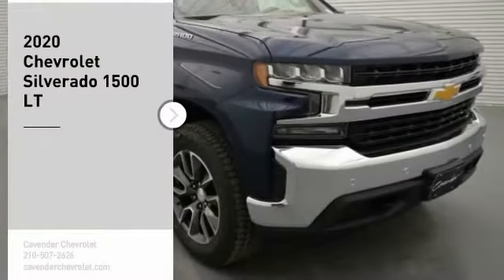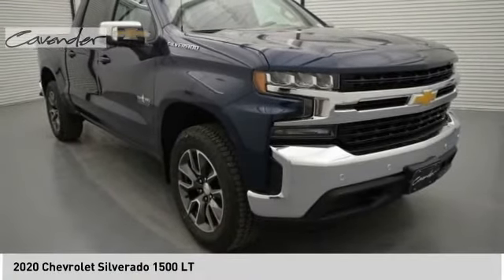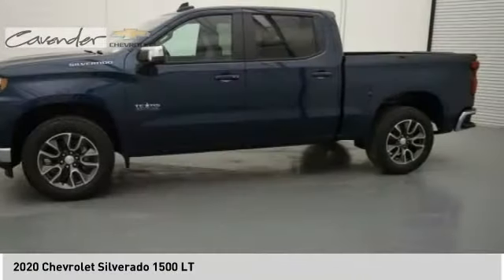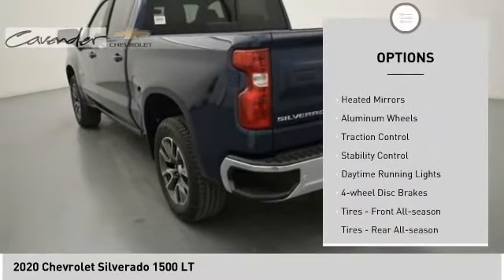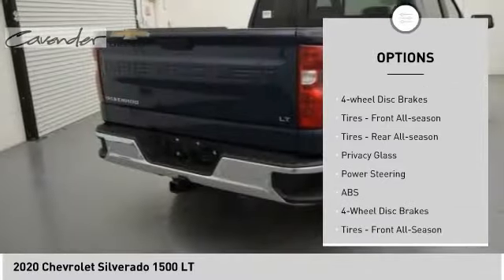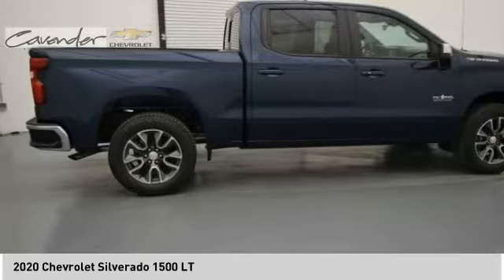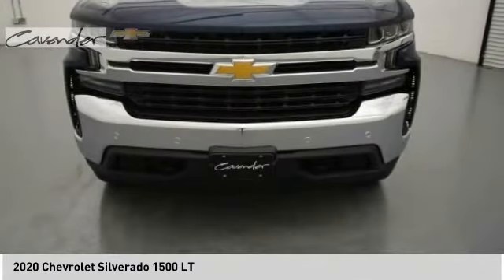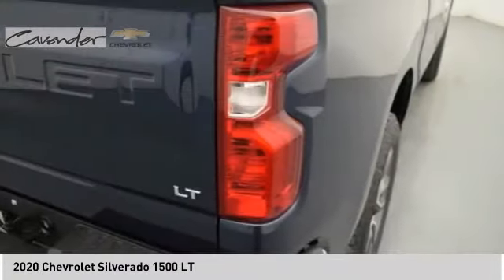2020 Chevrolet Silverado 1500 2018156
2020 Chevrolet Silverado 1500 LT

Cavender Chevrolet
30700 Interstate 10 W

New Price! Blue Metallic 2020 Chevrolet Silverado 1500 LT RWD 8-Speed Automatic EcoTec3 5.3L V8 8-Speed Automatic, Gideon/Very Dark Atmosphere Cloth. Price does not include tax, title, license or document fees. Price does include: $1000 - Silverado w/PDA (Texas Edition) Incremental Consumer Cash. Exp. 03/02/2020 $5500 - GM Consumer Cash Program . Exp. 03/02/2020